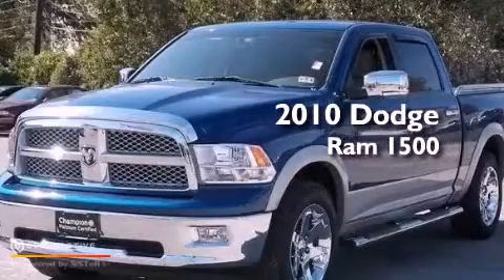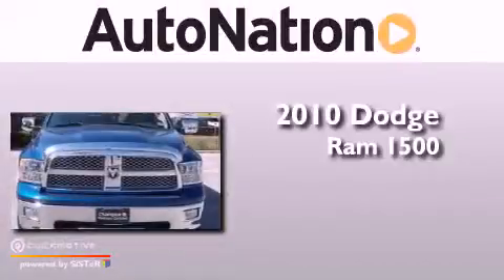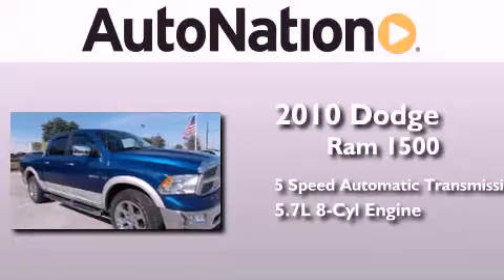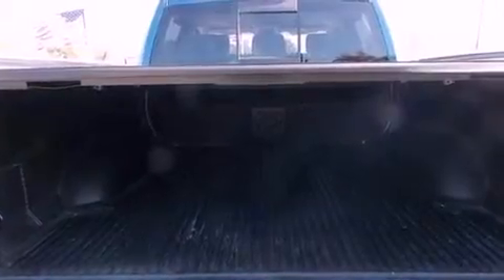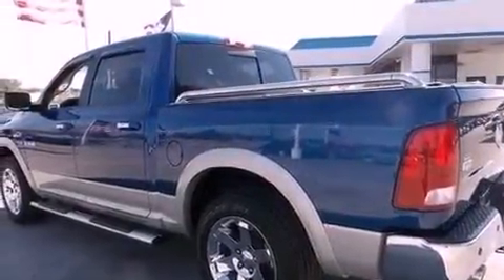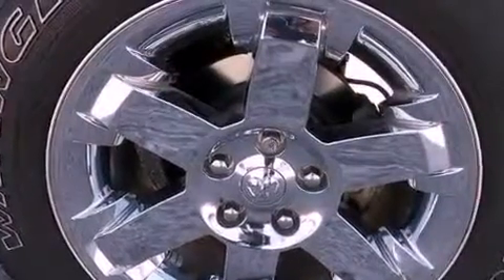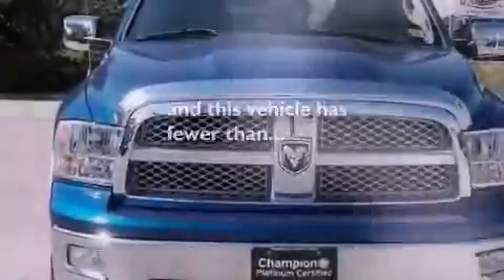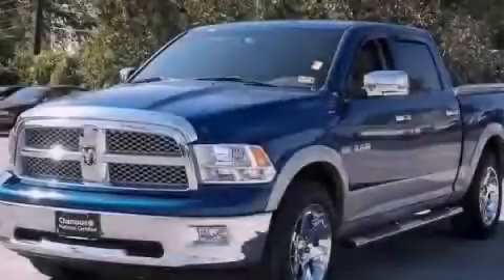2010 Dodge Ram 1500 Austin TX 78759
Year : 2010
 Make : Dodge
 Model : Ram 1500
 Engine : Gas V8 5.7L/345
 Trans . : Automatic
 Exterior : Deep Water Blue Pearl
 Miles : 21,500
 Interior : Blue